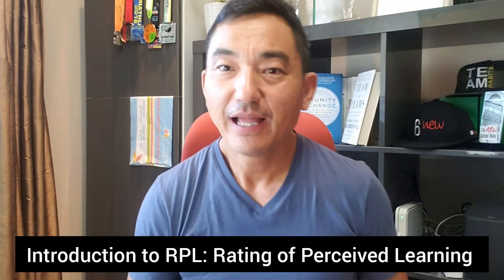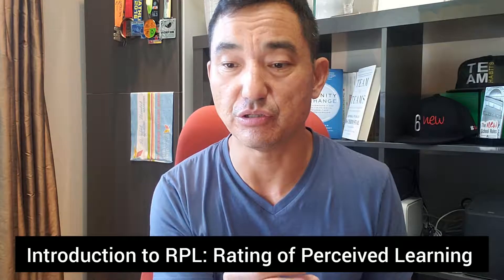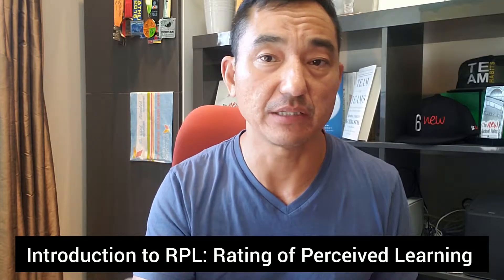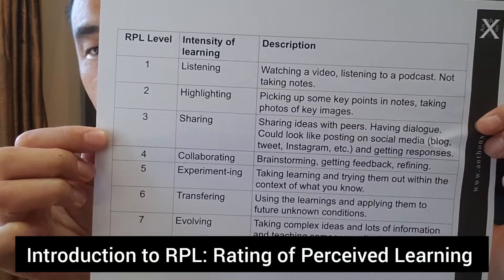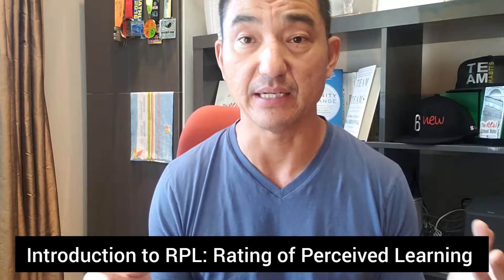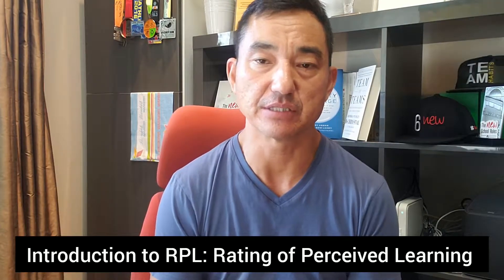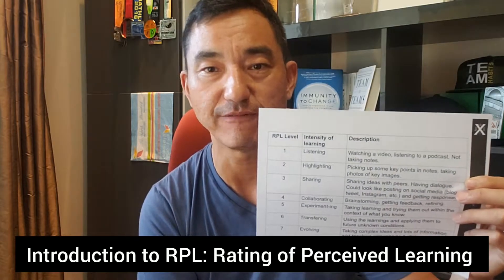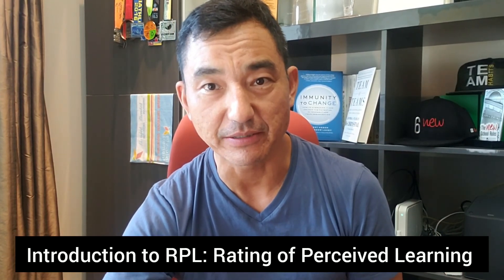Introduction to RPL: Rating of Perceived Learning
Something I'm refining and bringing into our thinking around measuring learning habits. RPL is the rating of perceived learning, You can see how I've been using RPL for my own daily reflections. Download my learning habits reflection tool. Page 3 and 4 in the document